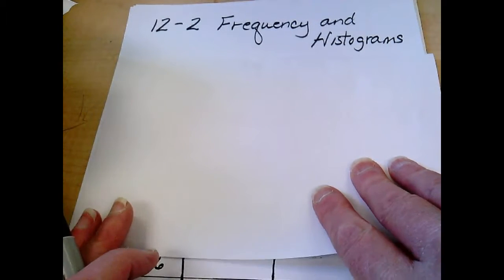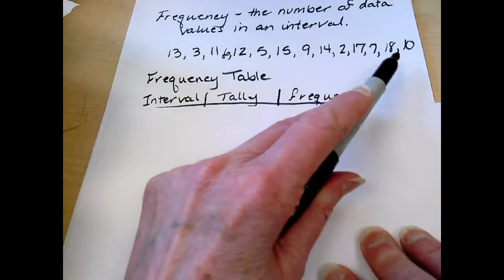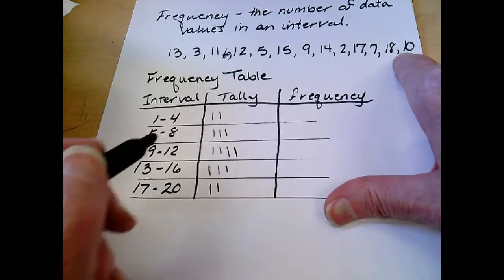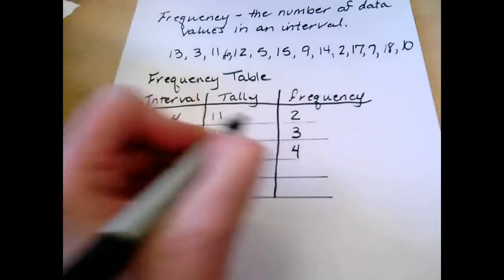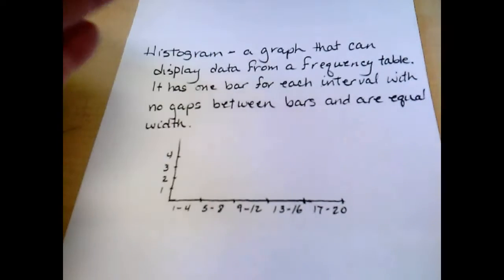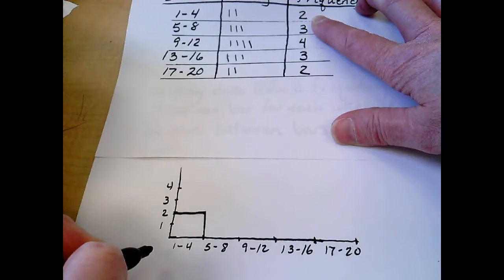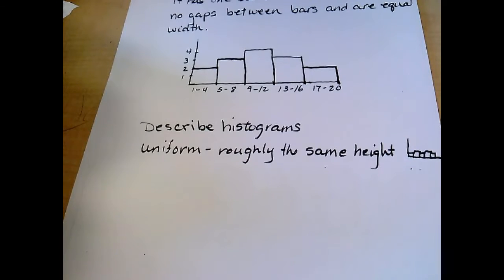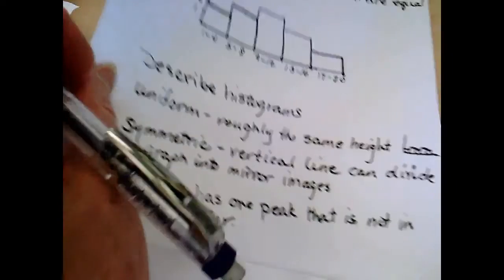12-2 Frequency & Histograms